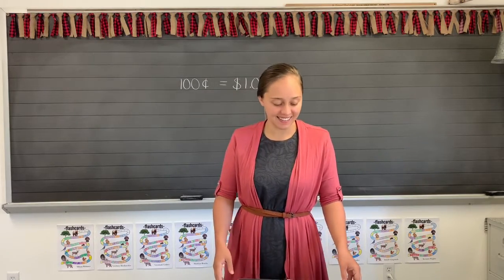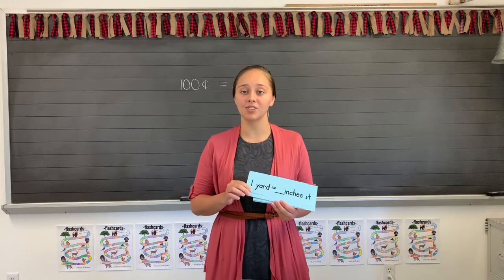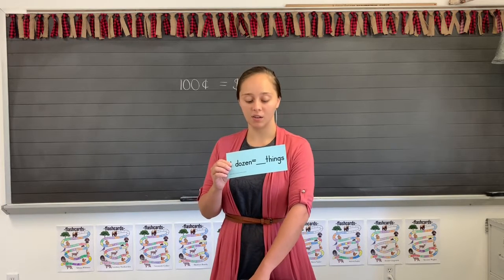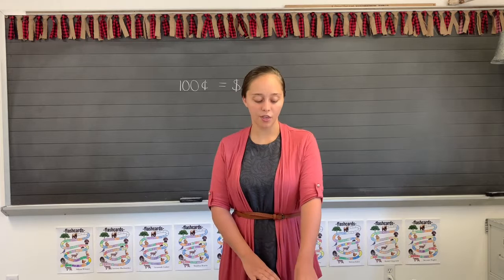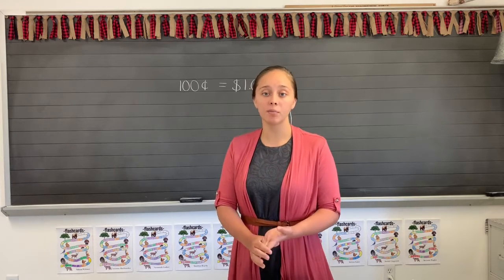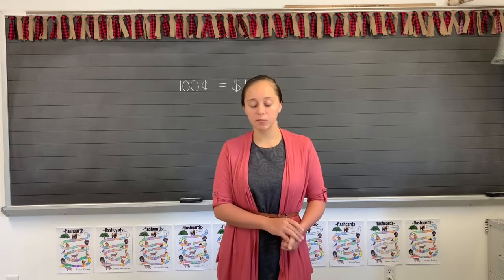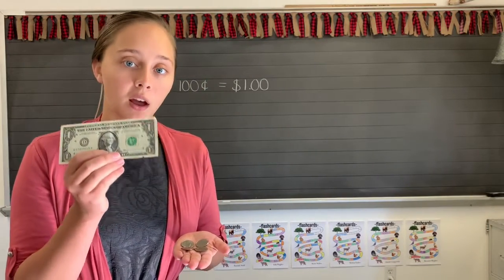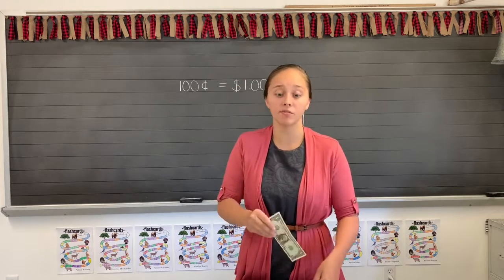Grade 1 Math 04.29.2020